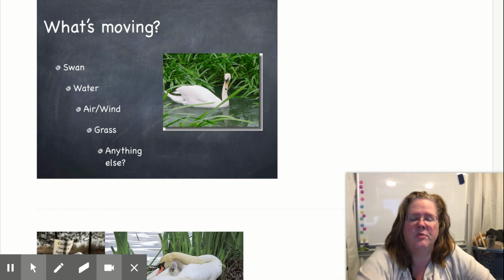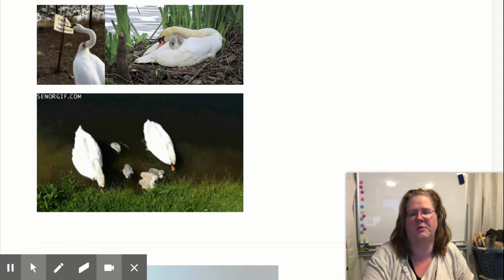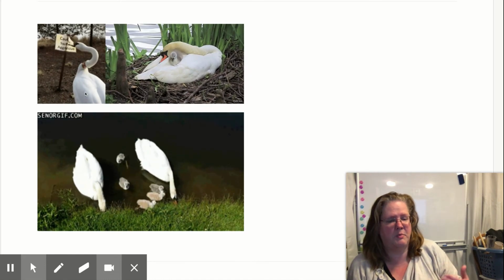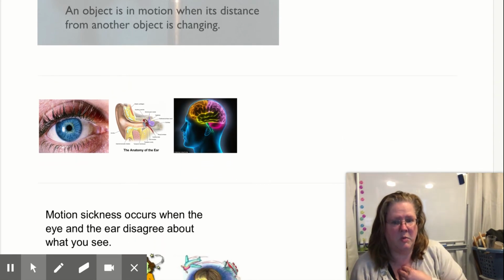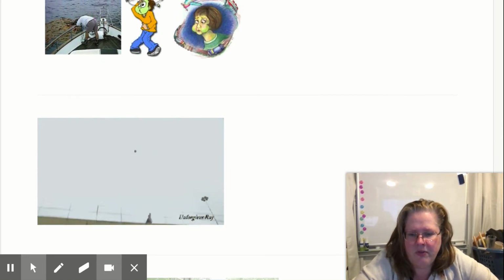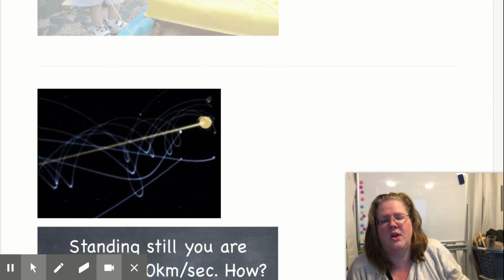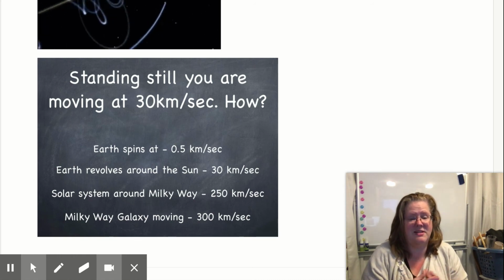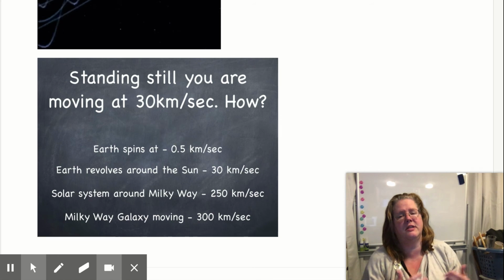Frame of Reference Notes Pt 2